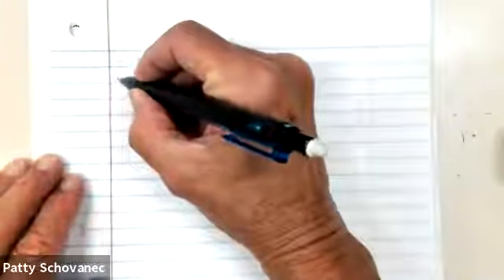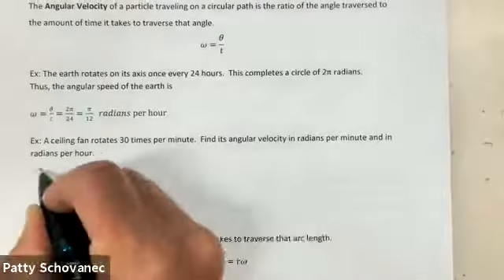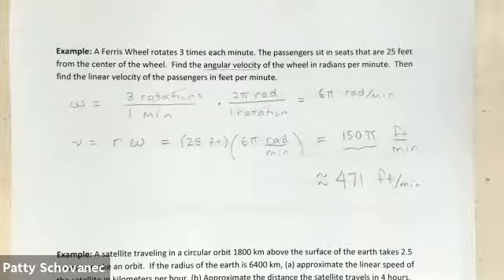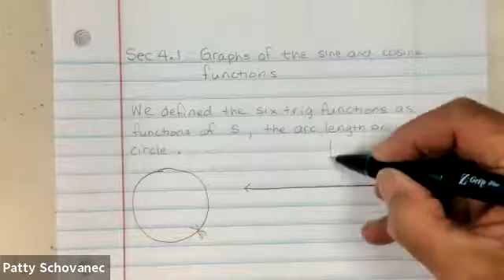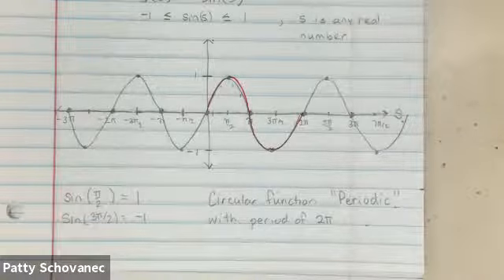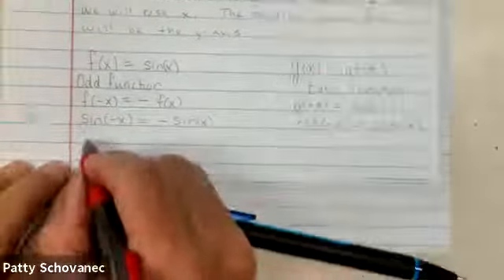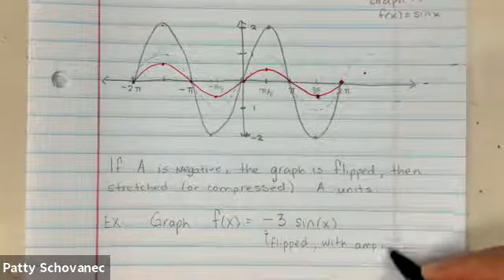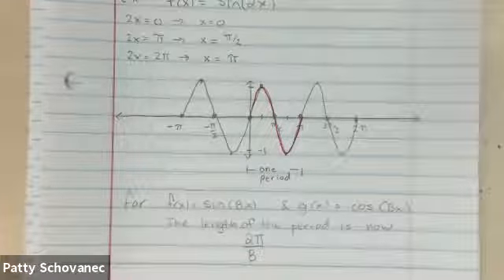Schovanec M1321 Thurs Sept 30 3.3-3.4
Sec 3.3 Angular and linear velocity
Sec 3.4 Basic graphs of sine and cosine functions